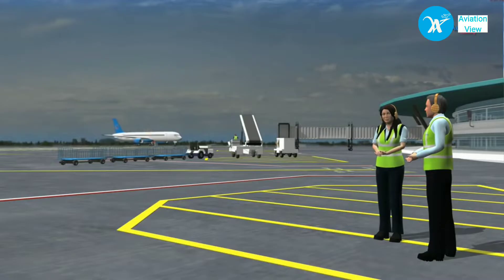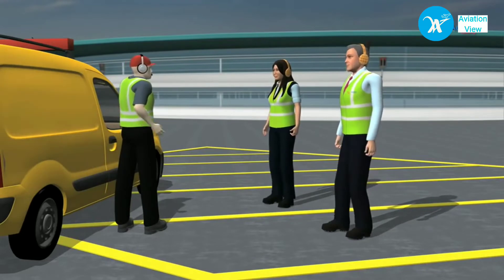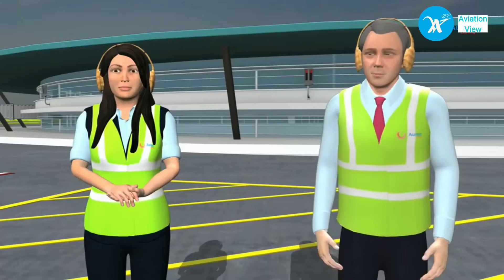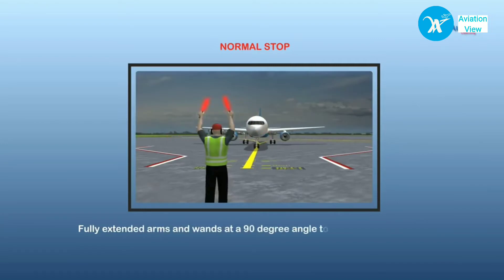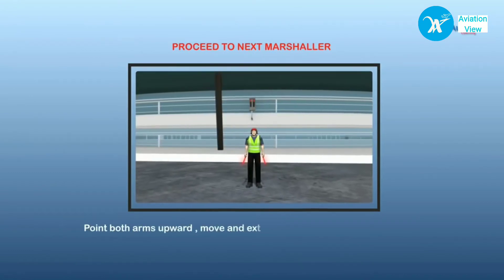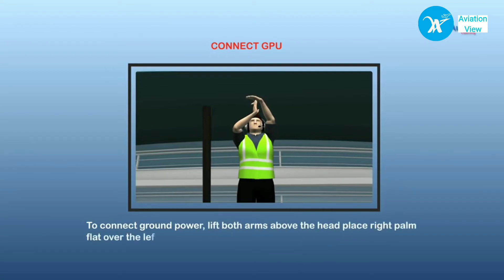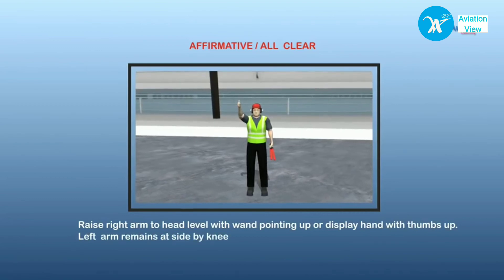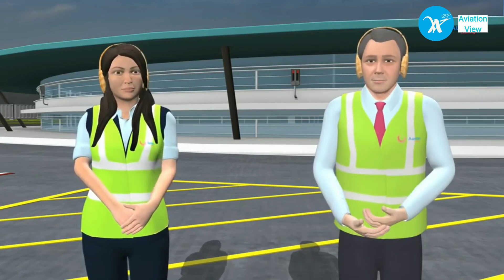Aircraft Headset and Marshalling Training Program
Aircraft Headset, Marshalling and Push Back Procedure.
Aviation View ✈✈✈